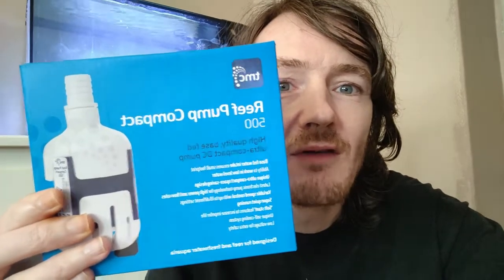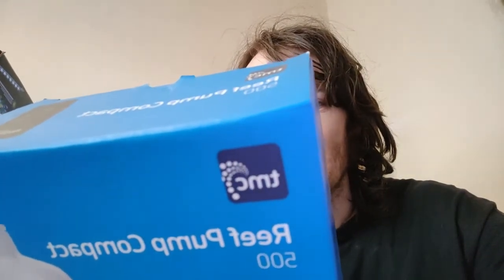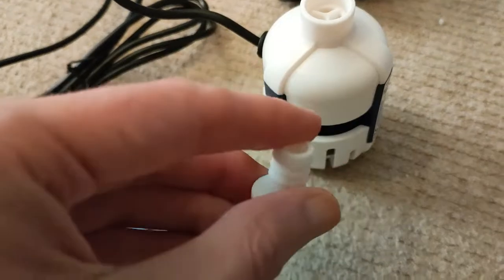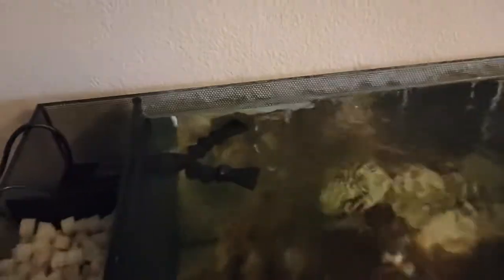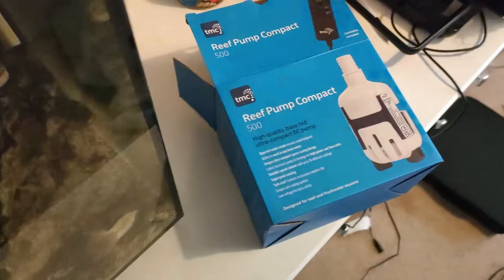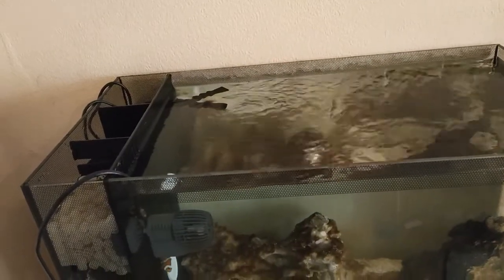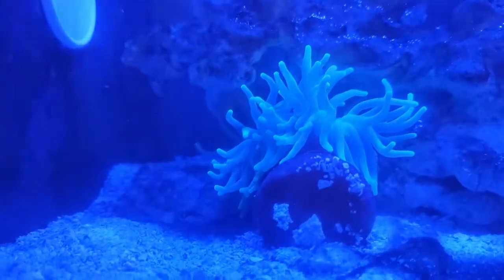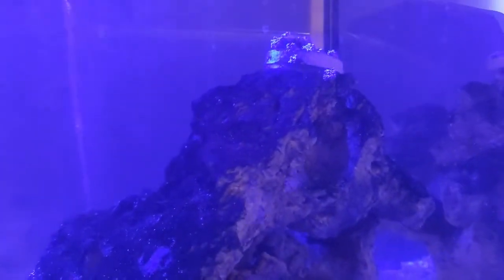Fluval Evo 13.5 Nano Reef Tank! Part 8 (New Compact Reef Pump)